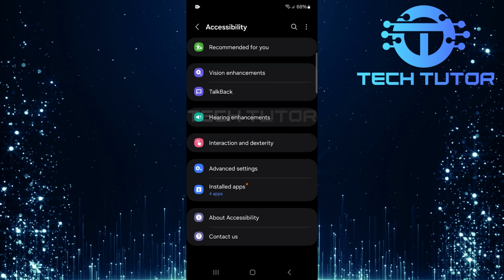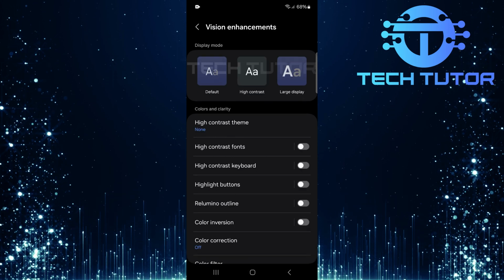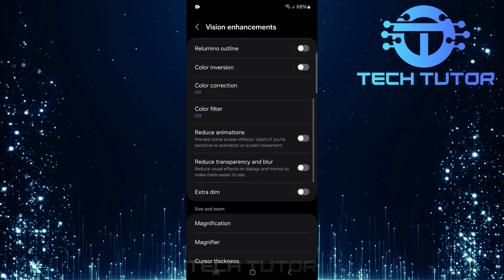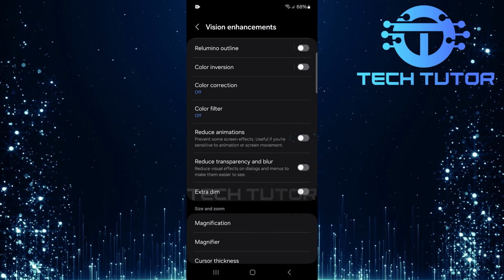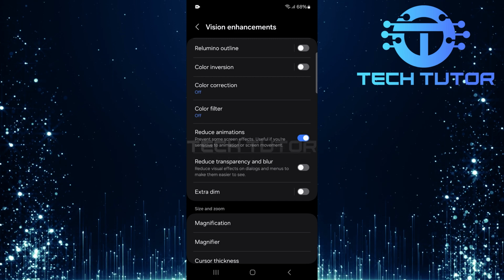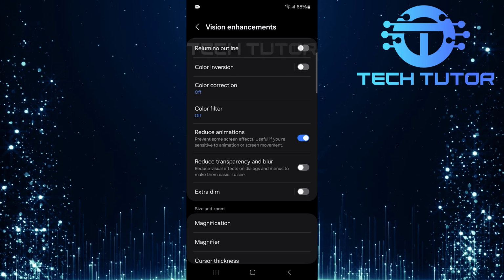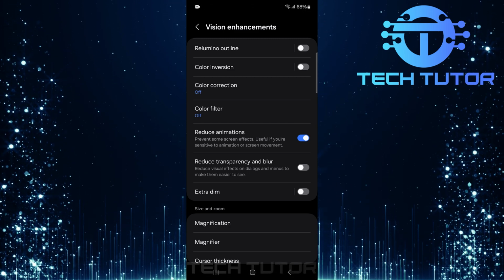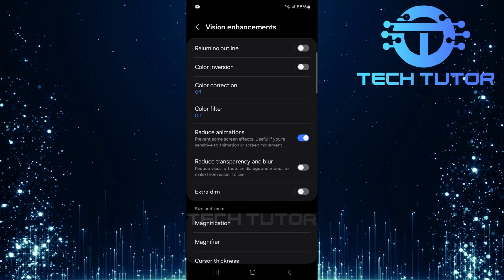How To Turn Off Charging Animation Samsung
In this short tutorial, we'll show you how to turn off the charging animation on your Samsung phone. When you plug in your charger, you may notice a battery percentage animation that appears on the screen. If you want to turn it off, it's easy to do!